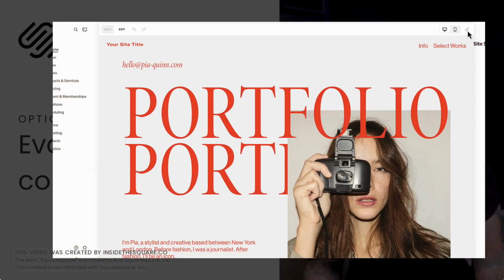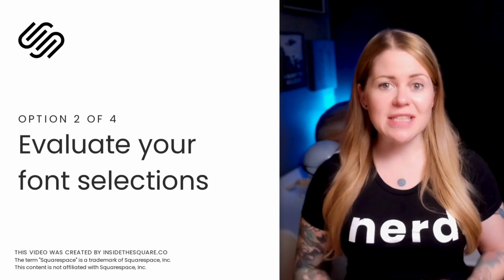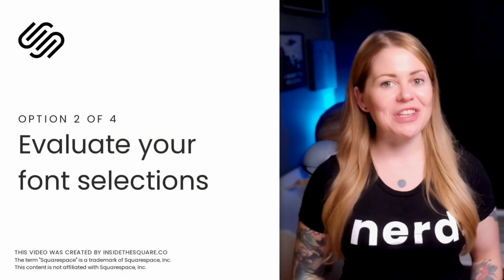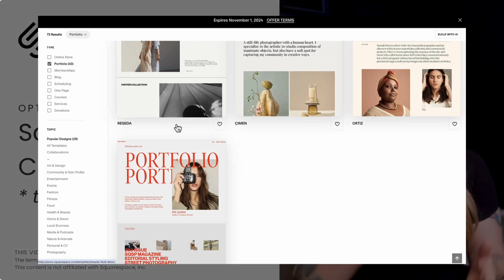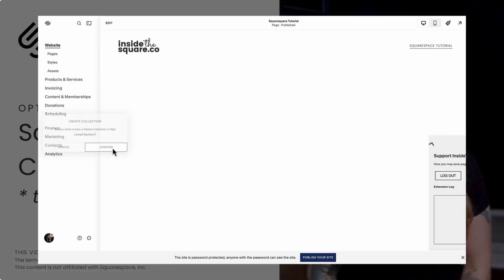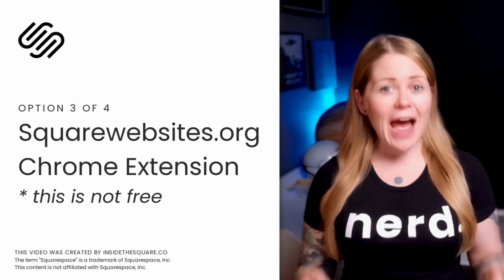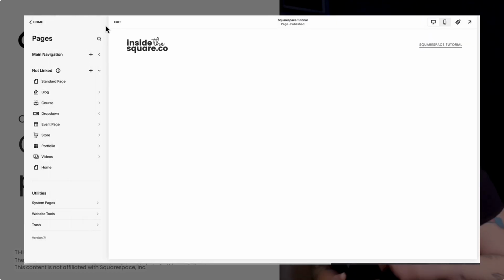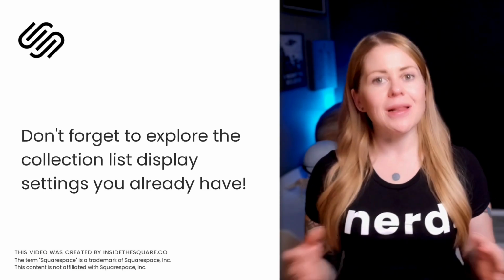Switching Templates in Squarespace 7.1: Your Four Options (2024 update)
Have you ever found the perfect Squarespace template... after you've already built your website? 🤔 Don't worry, you're not alone! While there's no magic "switch template" button in Squarespace 7.1, I'm sharing four creative ways to get that dream template look without starting from scratch.
In this tutorial, you'll learn:

🎨 How to evaluate if it's really the template (or just the colors!)
🔡 Quick font switches that can transform your site's vibe
👯‍♂️ A game-changing tool for copying template layouts
👀 Hidden pre-made layouts you might not know about
😎 Pro tips for handling collection lists and galleries

Plus, I'll show you screeshots of exactly where to find these settings in your Squarespace site, so you can follow along step-by-step!

🔗 Helpful Links: Squarewebsites Chrome Extension

Squarespace Made Simple: expert education to help you build your website fast

⏱️ Timestamps:
0:00 - Introduction
0:42 - Tip #1: Check Your Colors First
1:18 - Quick Color Theme Tips
2:04 - Tip #2: Font Magic
2:27 - Exploring Font Packs
3:05 - Tip #3: Chrome Extension Method
3:46 - How to Use the Extension (Demo)
4:28 - Tip #4: Pre-made Layout Options
4:48 - Finding Hidden Layouts
5:13 - Bonus: Collection List Layouts
6:00 - Quick Recap
7:21 - Final Tips & Wrap-up